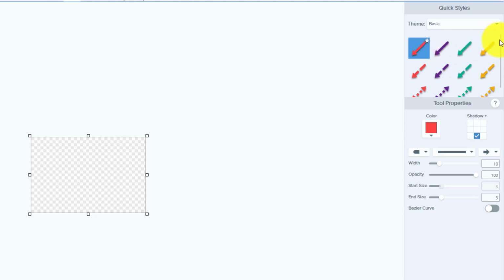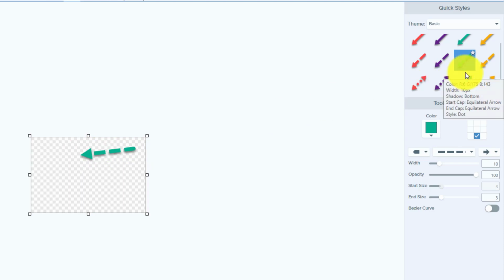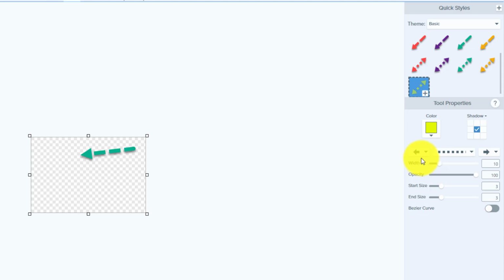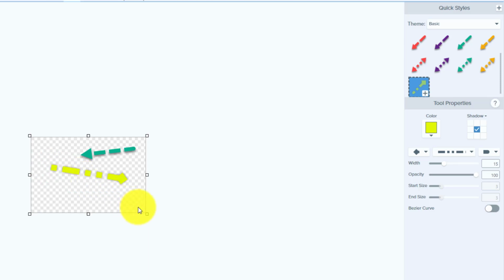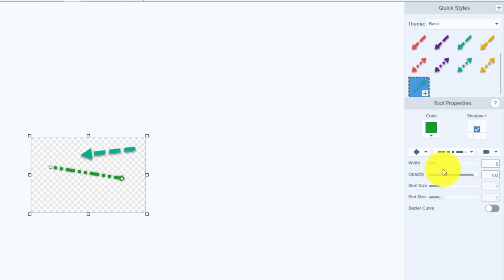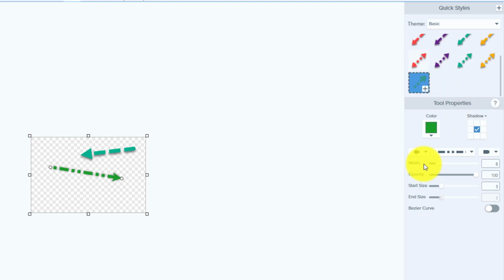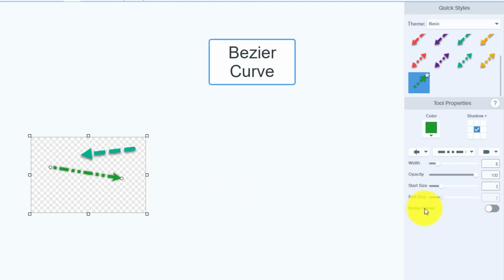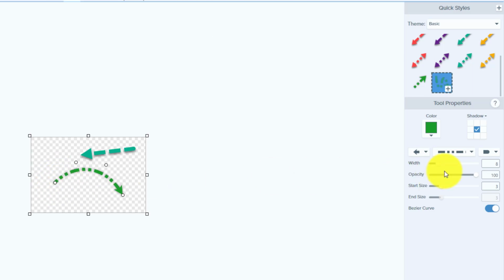Software Focus - Back to Basics: Snagit 2020 (PC) Working with Arrows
In this episode we focus on how to work with the Arrow tool during editing.

Keep Focusing!